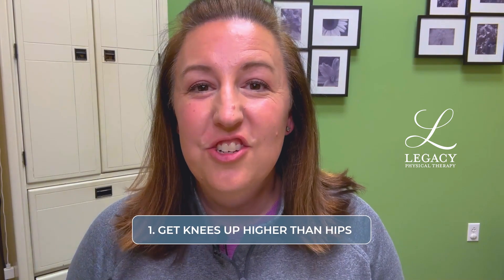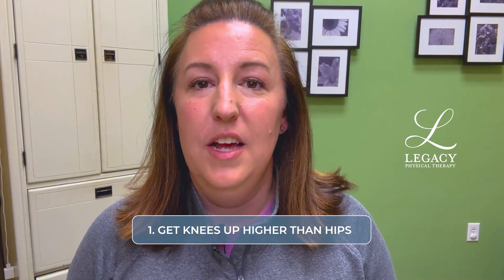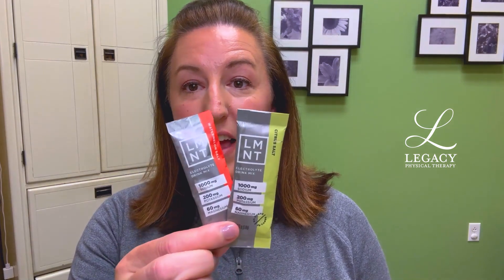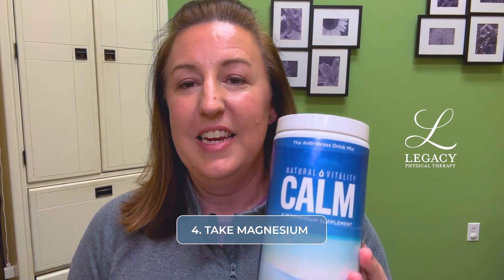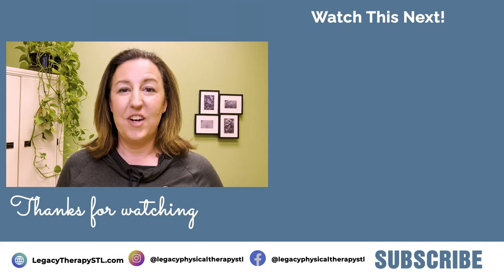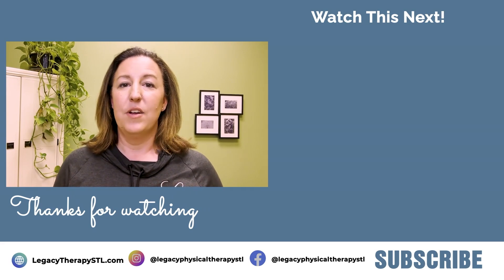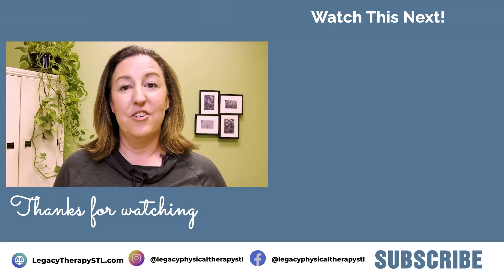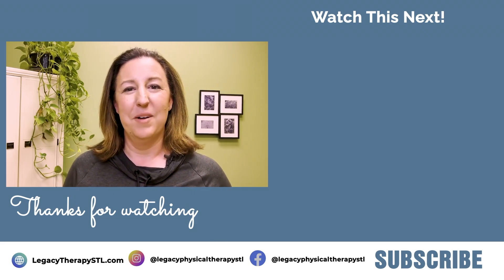Travel Constipation Hacks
Travel constipation happens to many individuals when they are away from home. In this video we go over simple tips you can use to avoid getting constipated on your next trip.

🕒 Timestamps
00:00 - Introduction: Avoiding Travel Constipation
00:30 - Tip #1: Get Your Knees Above Your Hips (Squatty Potty & Travel Hacks)
01:16 - Tip #2: Stay Hydrated (Importance of Water While Traveling)
02:06 - Tip #3: Pack Electrolyte Packets for Better Bowel Function
02:49 - Tip #4: Use Magnesium Supplements like Natural Calm
03:27 - Recap: Four Tips to Avoid Travel Constipation